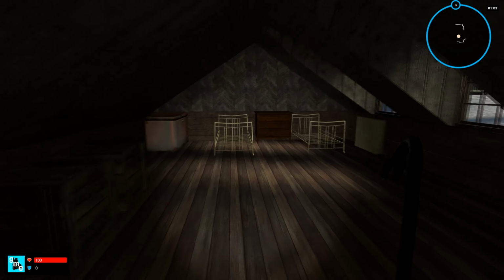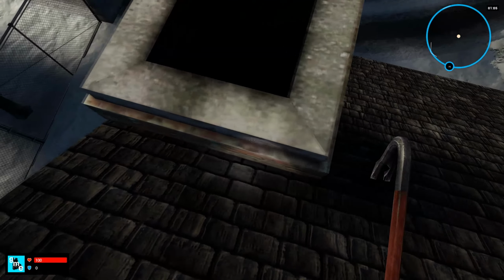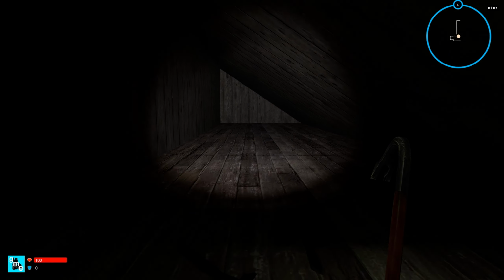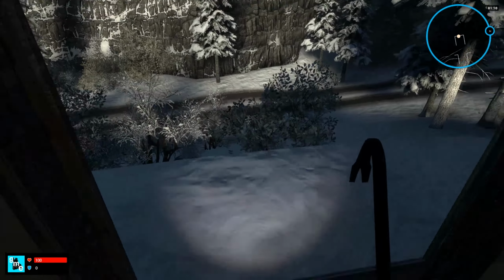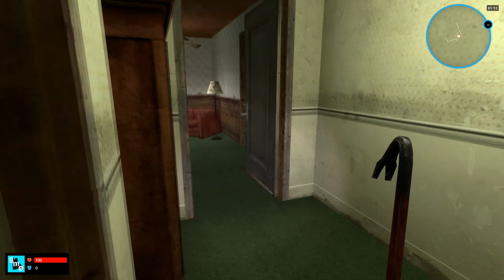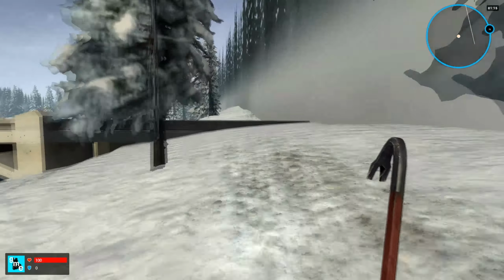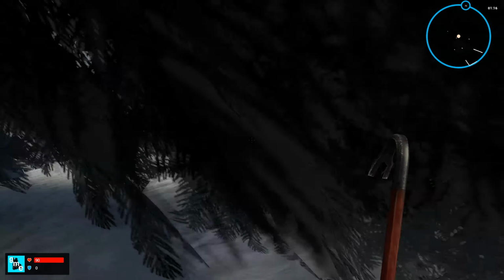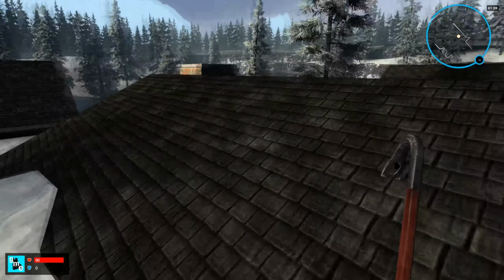A Realistic Map, Buried in the Snow - Buried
No custom Audio used! :D